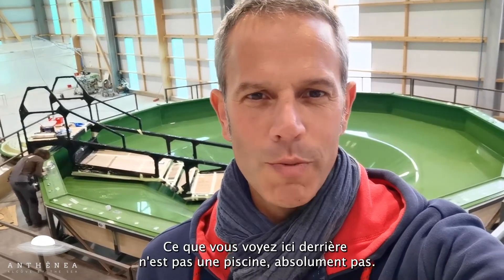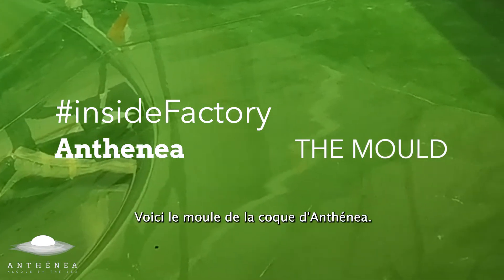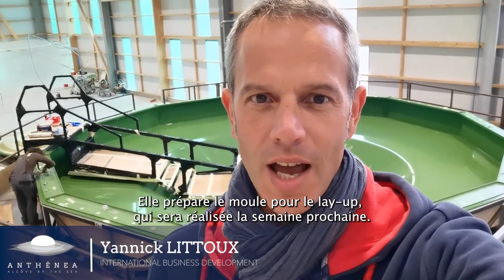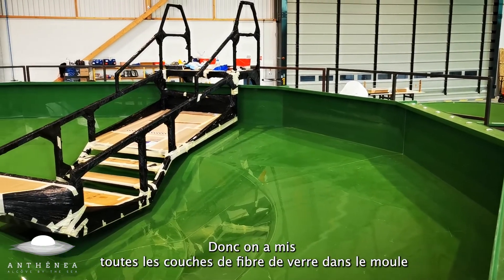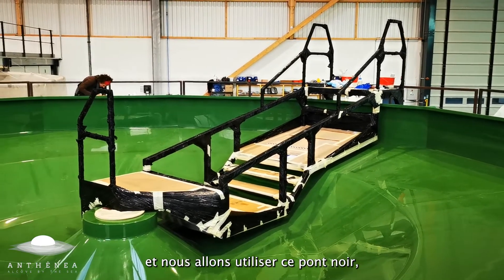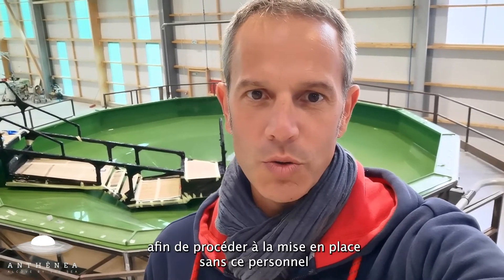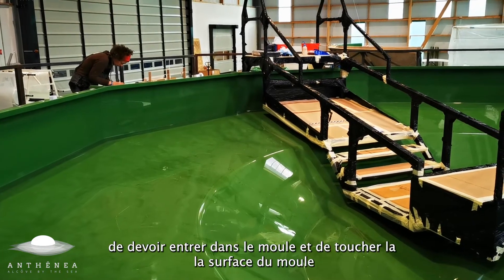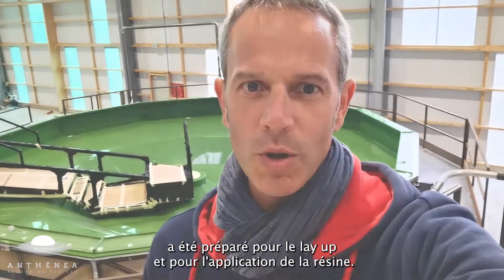Anthénea - Inside #3 - Factory : The mould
Discover how we build an Anthénea. This is the mould ! Book your ANTHENEA now!